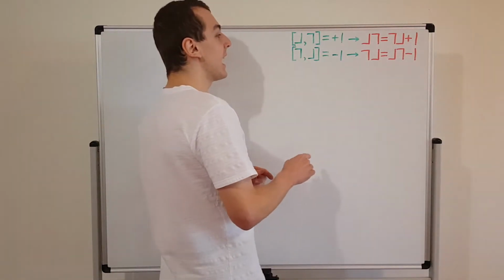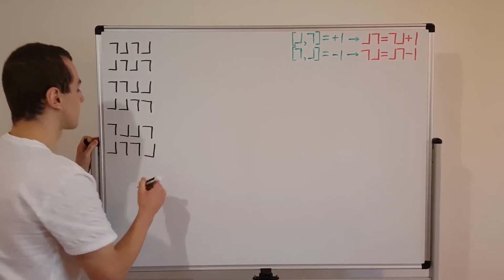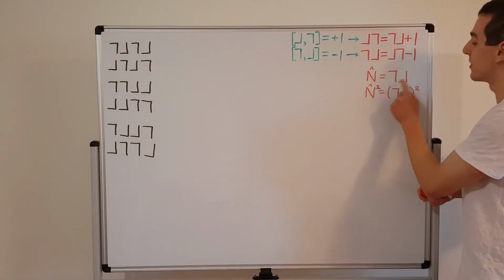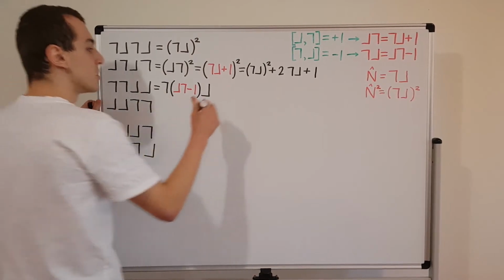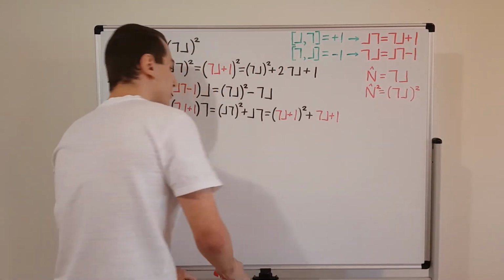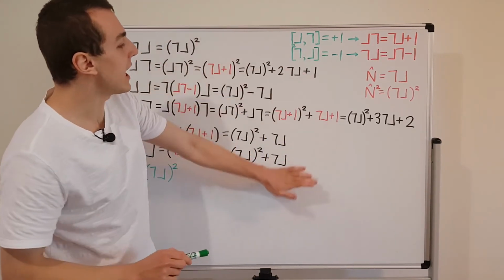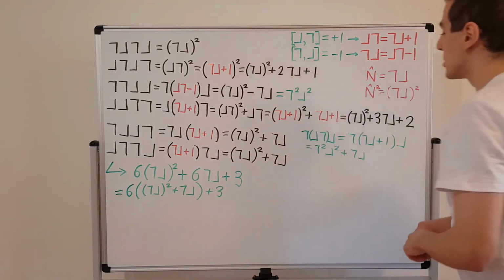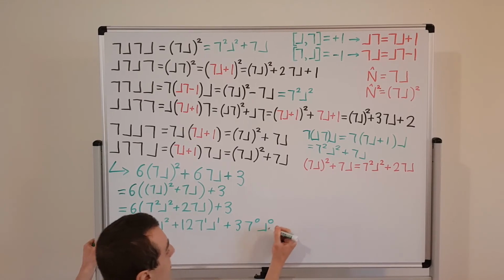Non-Rotating Terms in Quartic Expansion of Ladder Operator Sum - Noncommutative Algebra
Konstantin Lakic